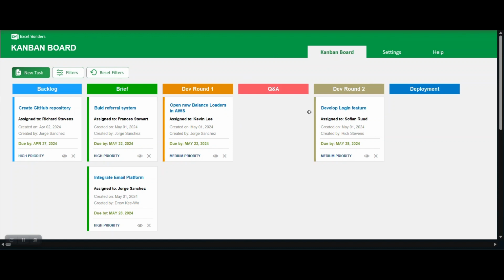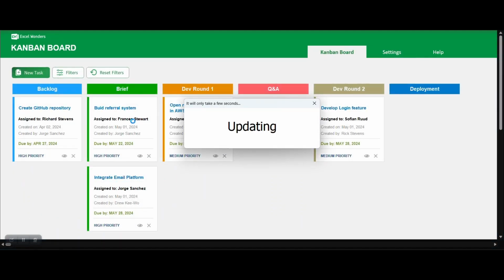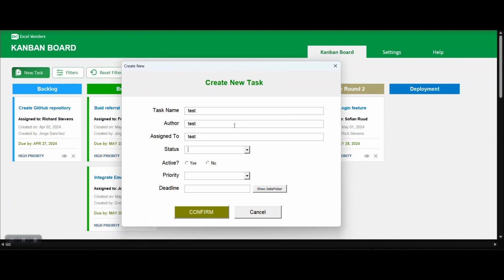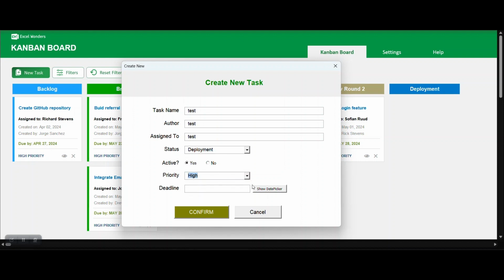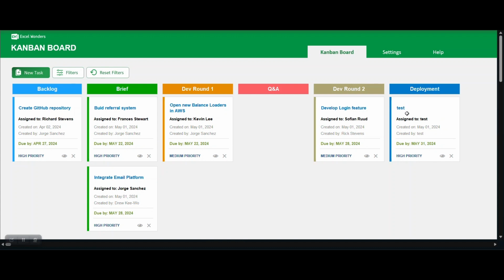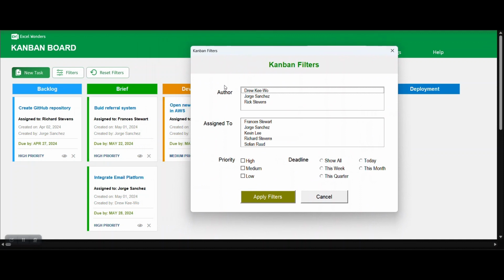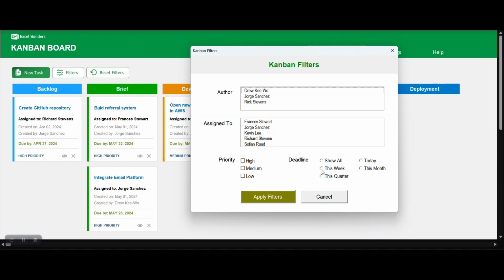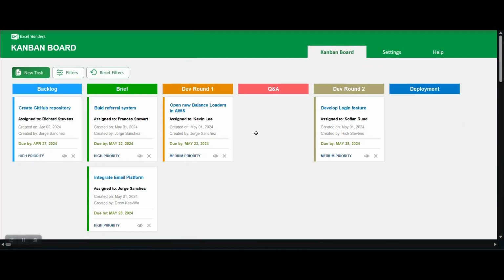How to Boost Project Efficiency - Kanban Board Excel Template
Struggling with project management? Discover the Kanban Board Excel Template! GET THE TEMPLATE NOW!

It allows for visualizing project execution and enhancing efficiency. Key features include customizable column labels, task tracking, and intuitive task management.